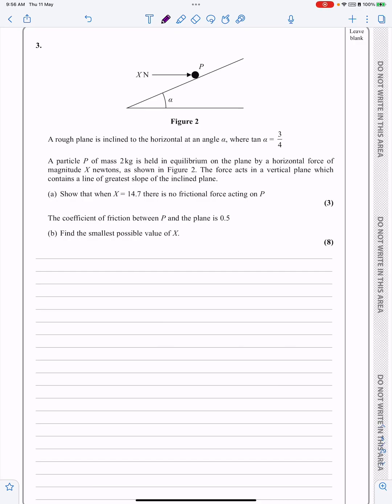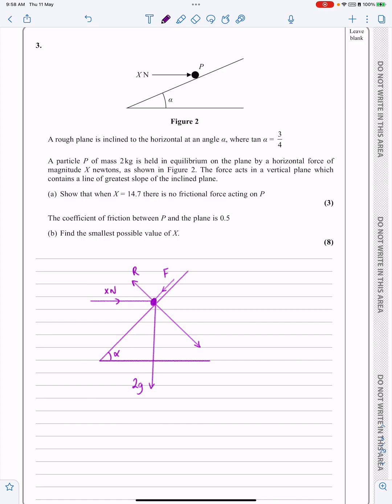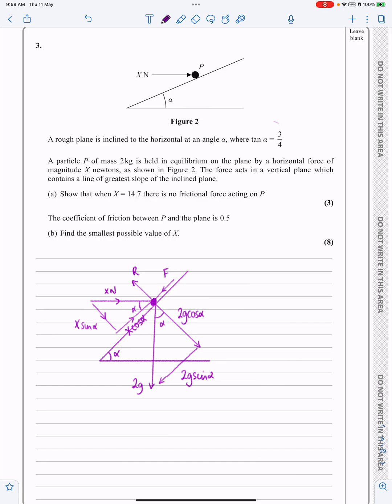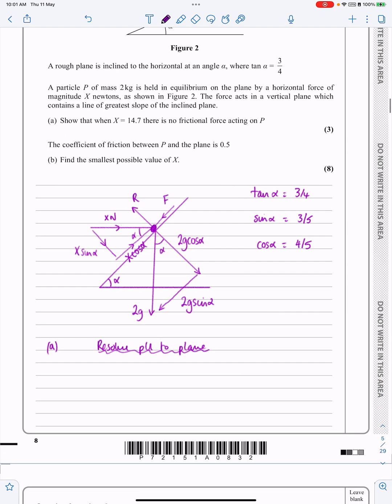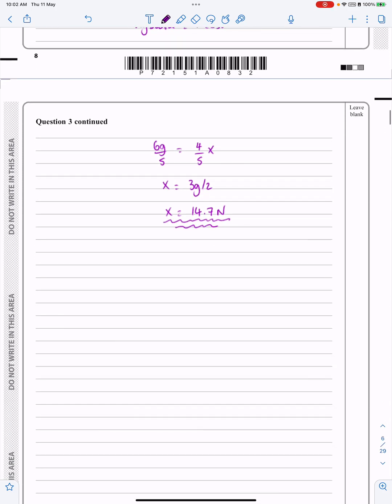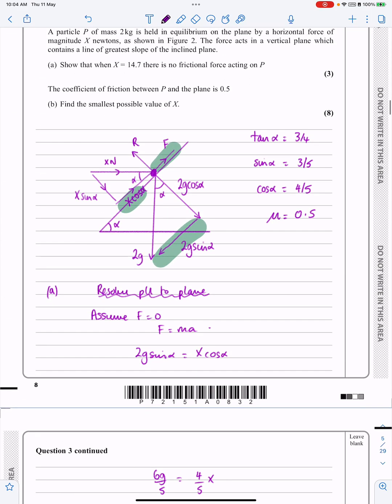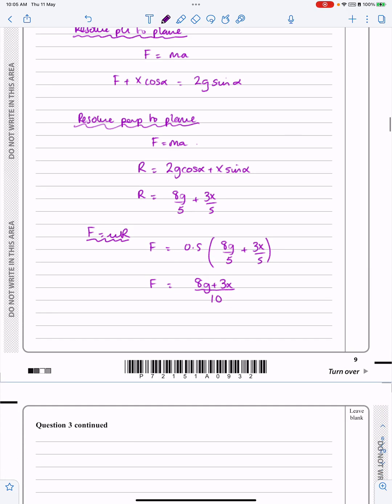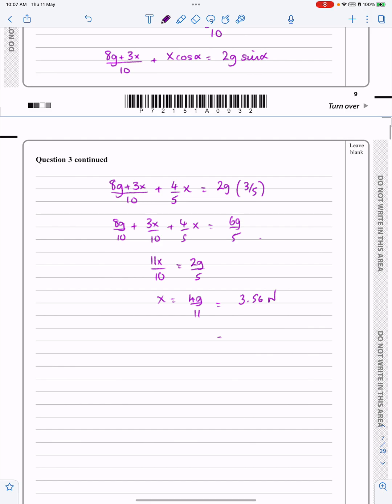IAL Edexcel Oct 2022 M1 Q3, Statics, Equilibrium, Nick Peters